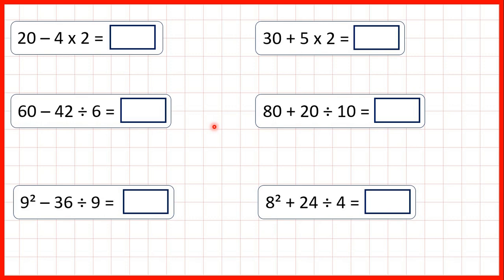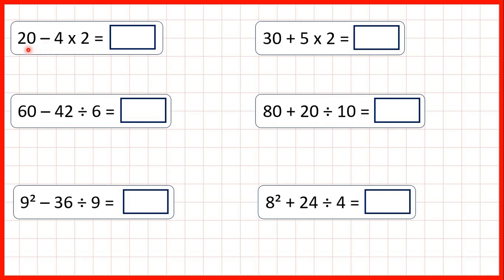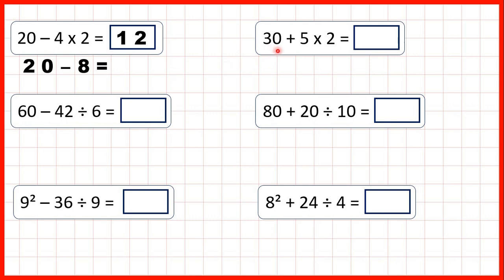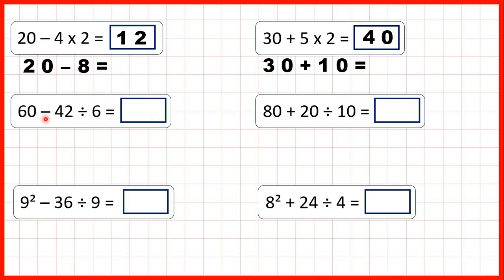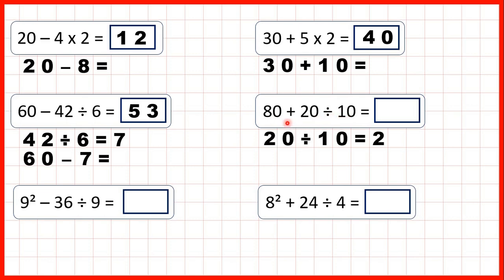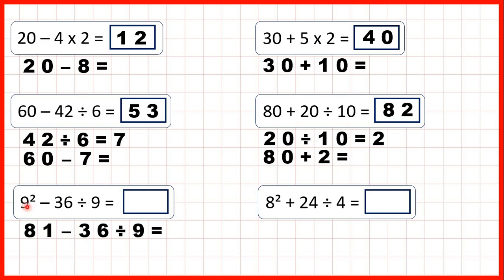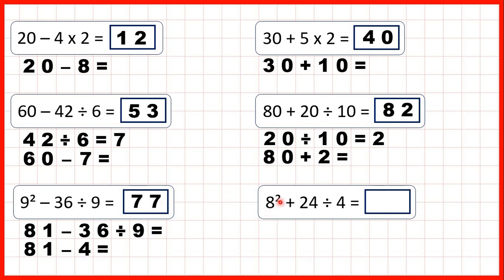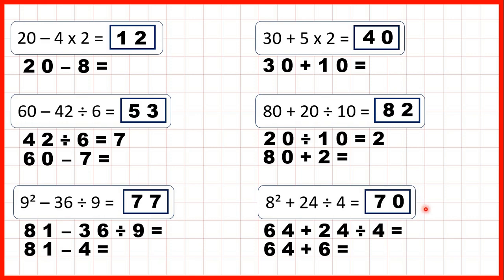Apply knowledge of the order of operations